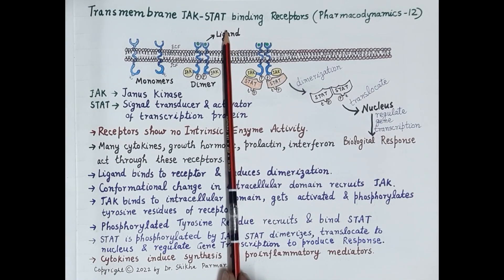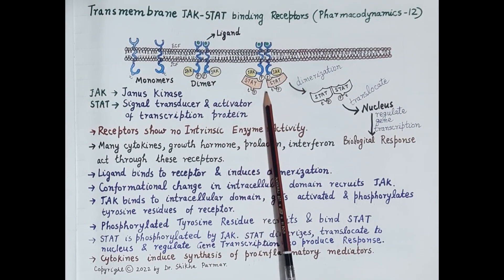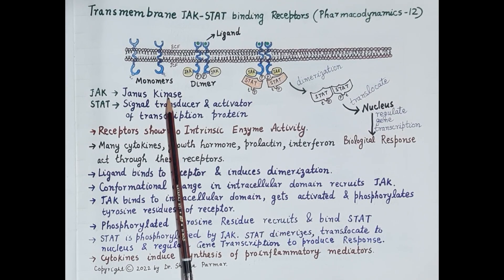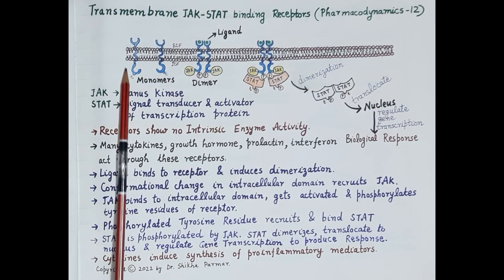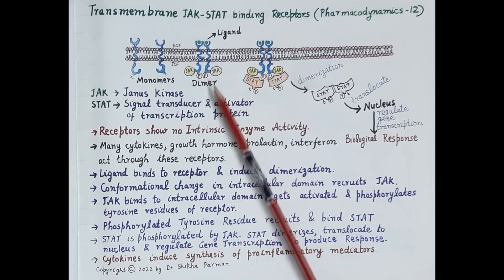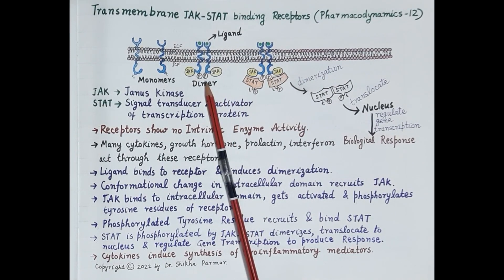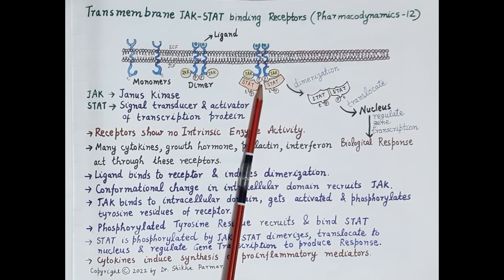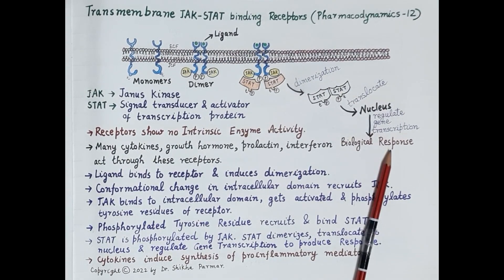Transmembrane JAK-STAT binding Receptors (Pharmacodynamics Part 12) | Dr. Shikha Parmar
Transmembrane JAK-STAT binding Receptors (Pharmacodynamics Part 12) by Dr. Shikha Parmar

Enzymes- Almost all biological reaction are carried out under the influence of enzymes and this is the reason why enzymes are a very useful target for drug action. Drugs can either increase or decrease the rate of enzymatically mediated reactions. However, in physiological system enzyme activities are in optimum condition and amount.
Receptors are the macromolecule or binding site located on the surface or inside the effector cell that serves to recognize the signal molecule or drug and initiate the response to it, but they don’t have other functions.

The largest number of drug that does not bind directly to the effectors like- Enzyme, Channels, Transporter structural protein, template biomolecule but act through specific regulatory macromolecule or the site on them which bind and interact with the drugs are called “Receptor”

An enzyme-linked receptor, also known as a catalytic receptor, is a transmembrane receptor, where the binding of an extracellular ligand causes enzymatic activity on the intracellular side. Hence a catalytic receptor is an integral membrane protein possessing both enzymatic catalytic and receptor functions.

They have two important domains, an extracellular ligand-binding domain and an intracellular domain, which has a catalytic function; and a single transmembrane helix. The signaling molecule binds to the receptor on the outside of the cell and causes a conformational change on the catalytic function located on the receptor inside the cell.

Enzyme-linked receptors are the receptors for many growth factors, cytokines and hormones and have a major role in the regulation of cell growth, proliferation and differentiation. Mutations in receptor tyrosine kinases are responsible for a wide array of diseases, including cancers, neurodegeneration, achondroplasia and atherosclerosis.